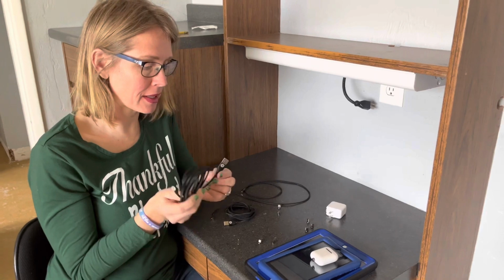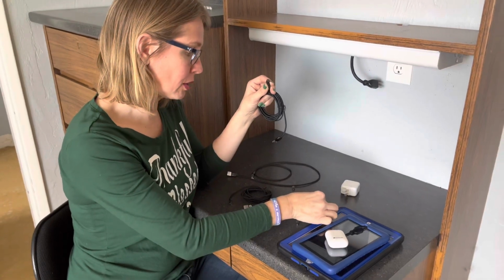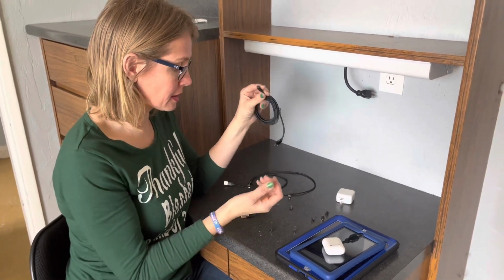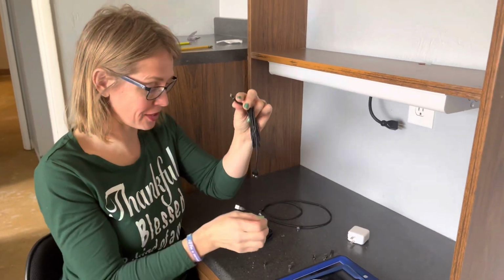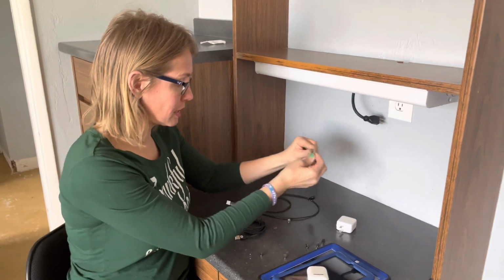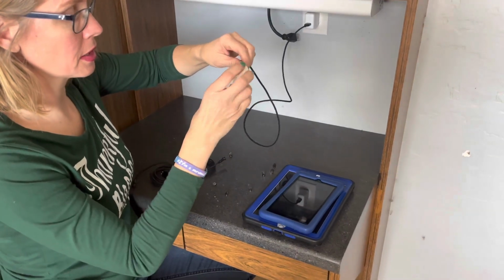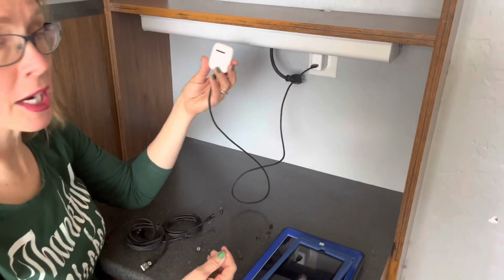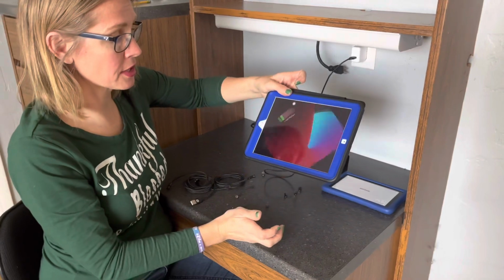Magnetic Charger Cords